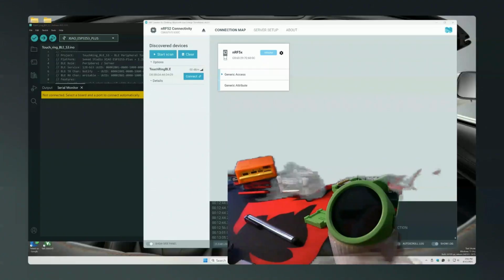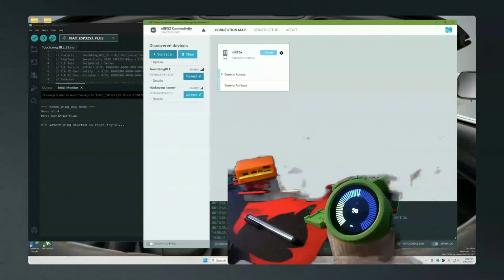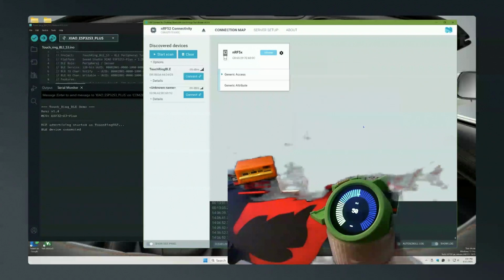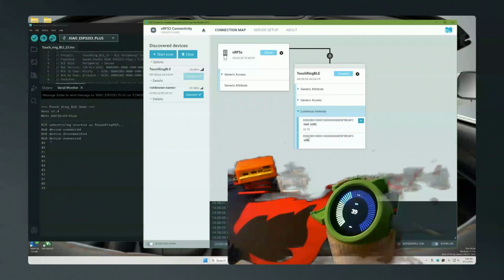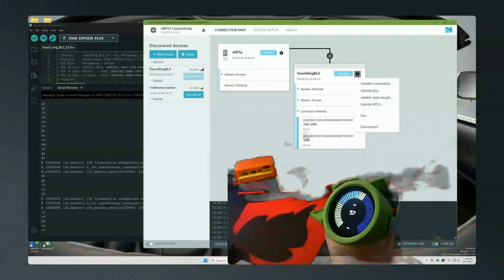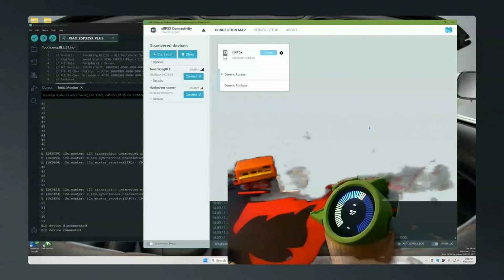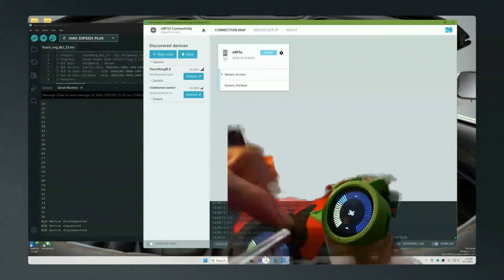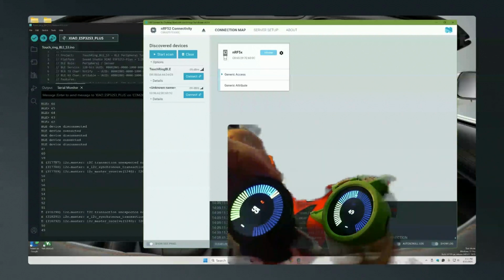Round_Dsiplay BlueTooth Remote Touch Display control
Today, we have a continuation of the Round display from Seeed Studio. This demonstration is for the BLE full duplex connectivity one can gain by pairing these two together by BLE. Check out the Code and More on the Support Forum, Tell them PJ Sent you :-p